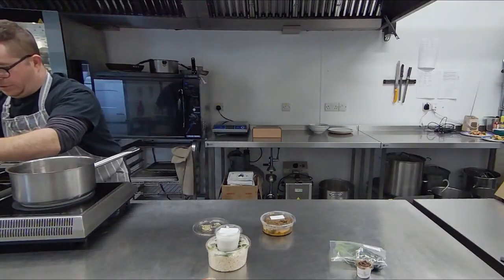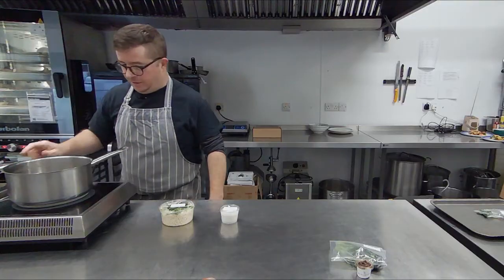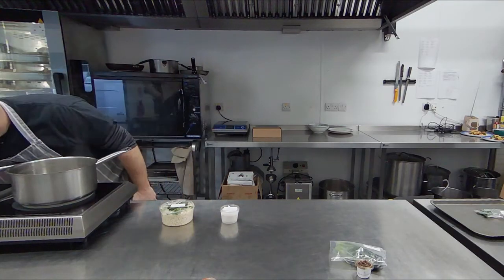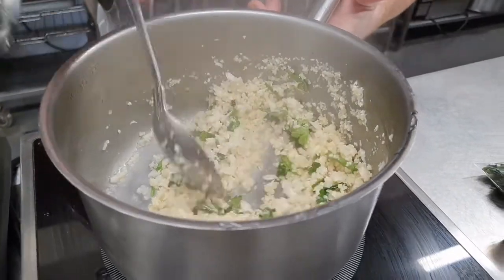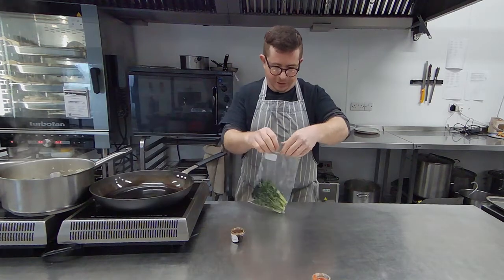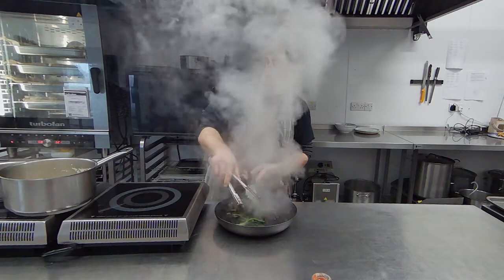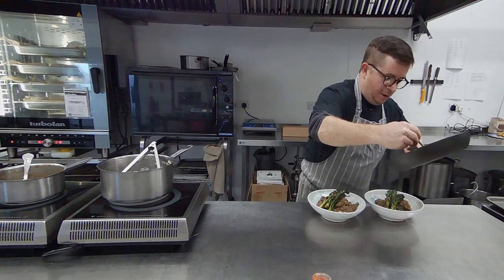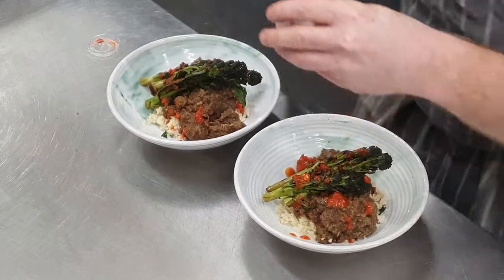MAIN - Dexter beef rendang, cauliflower rice, coconut, purple sprouting broccoli, chilli sambal.